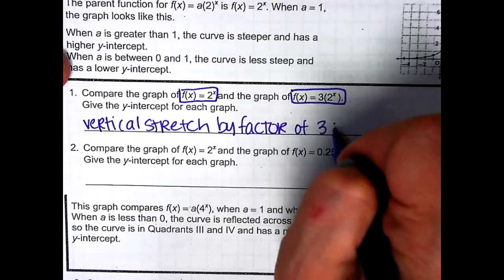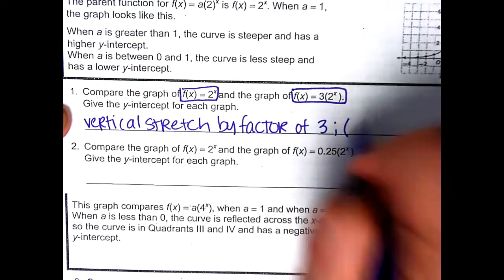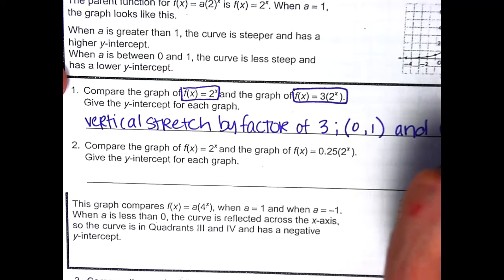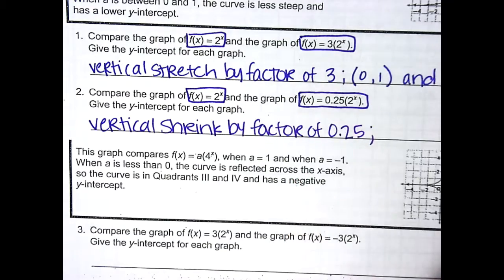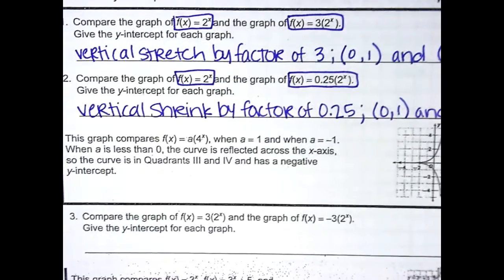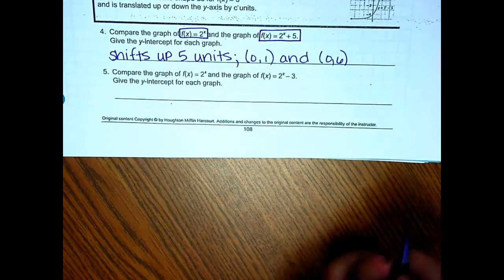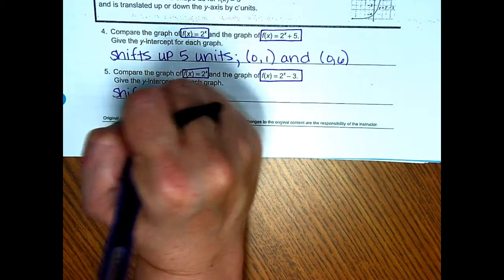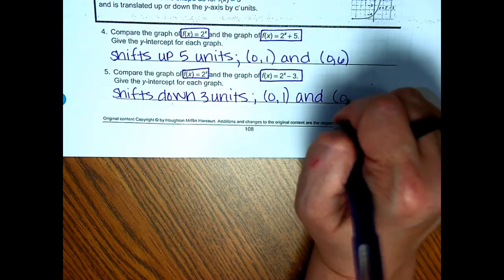Lesson 15-5: Transforming Exponential Functions Medium